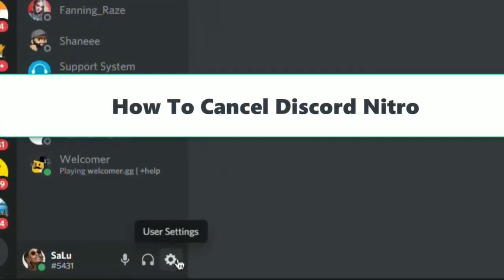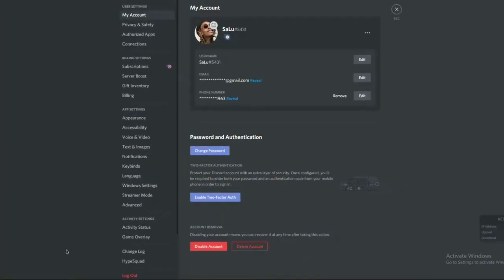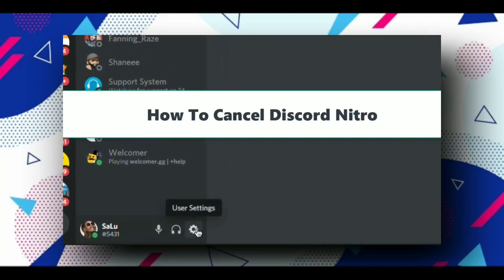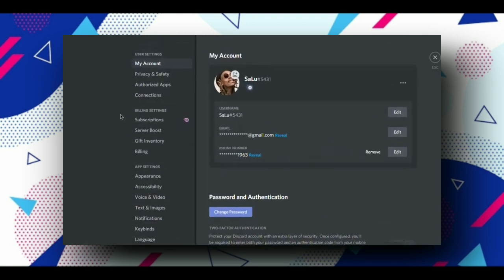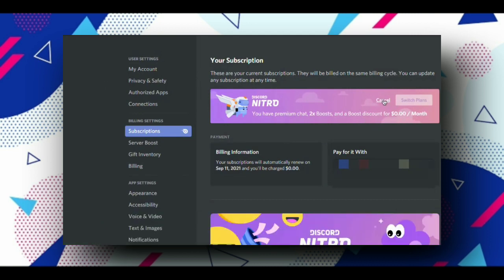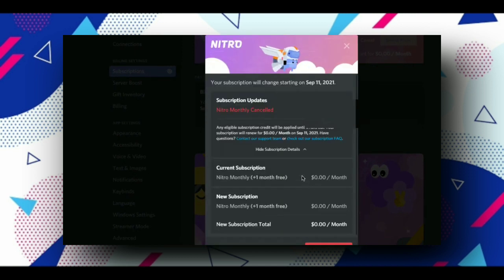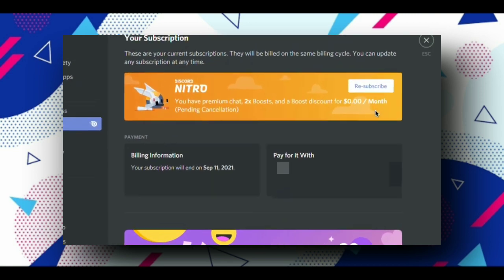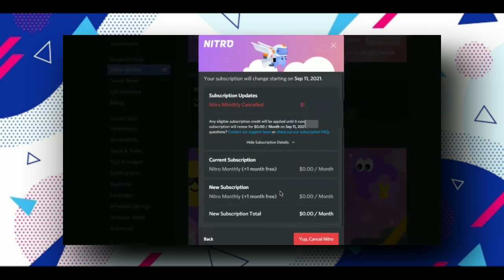how to cancel discord nitro subscription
cancel nitro subscription
 cancel nitro on discord
 discord nitro cancel subscription
 discord nitro cancel
how to
 cancel
 nitro
subscription
 how to cancel discord nitro
cancel discord nitro

How to get discord nitro epic games without credit card or PayPal 🤗